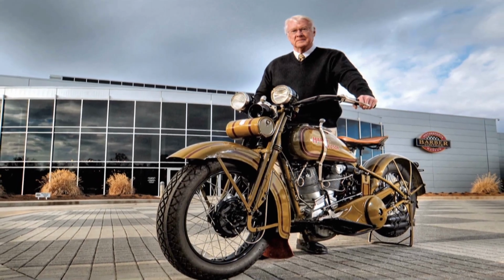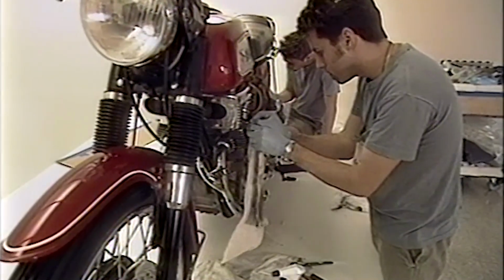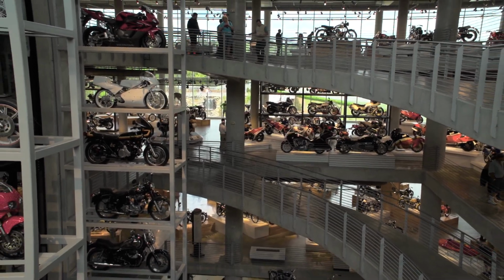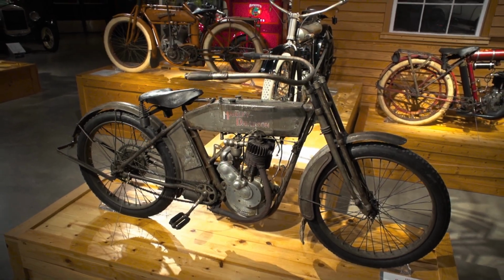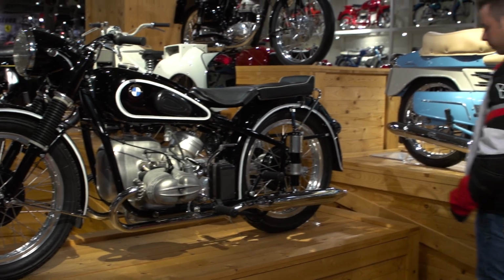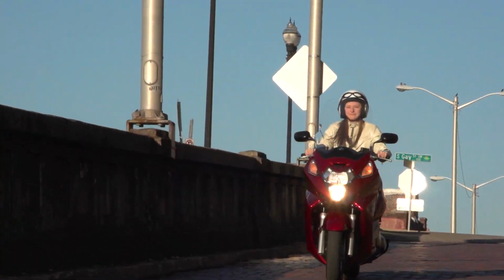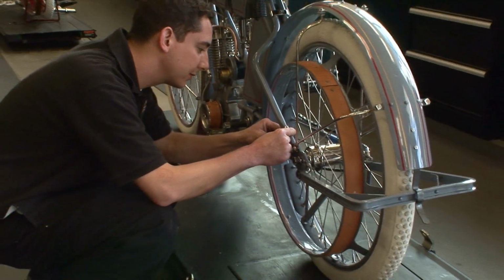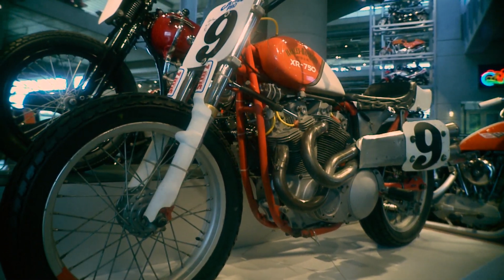Orientation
Welcome to the Barber Vintage Motorsports Museum, home of the world's largest motorcycle and vintage Lotus racecar collections.